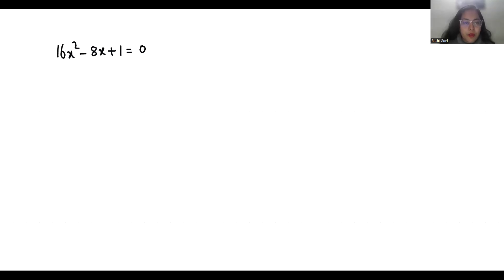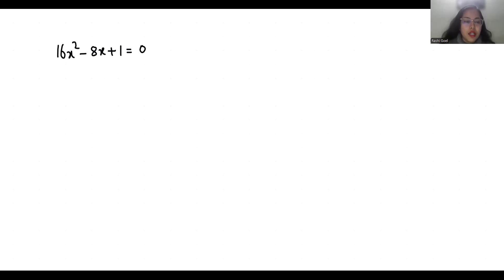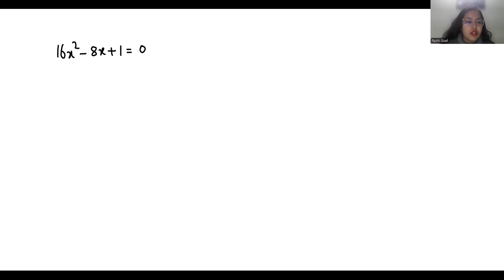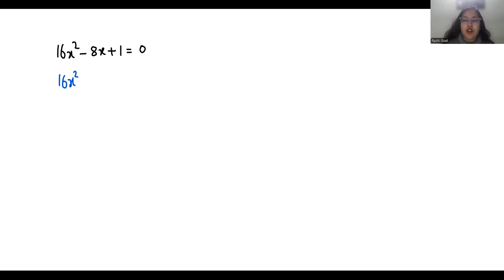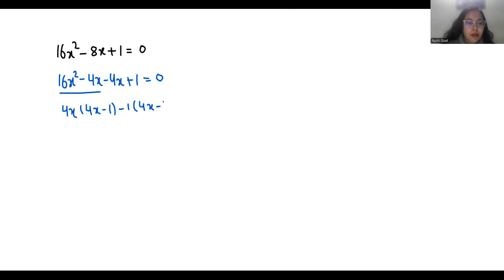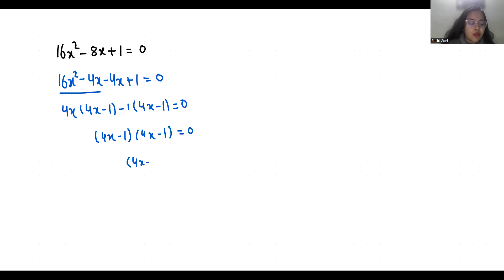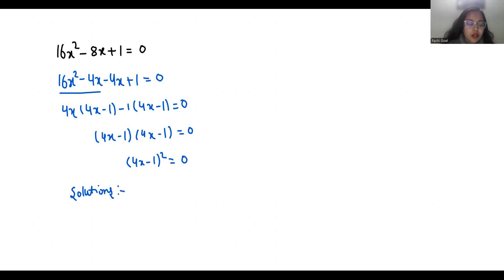Can 16x^2-8x+1 Really Be Solved?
16x^2-8x+1=0,
16x^2-8x+1,
16x^2-8x+1 FACTOR,
16x^2-8x+1 quadratic,
16x^2-8x+1 equation solved,
16x^2-8x+1=0 quadratic